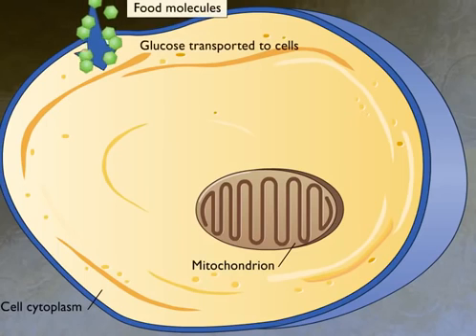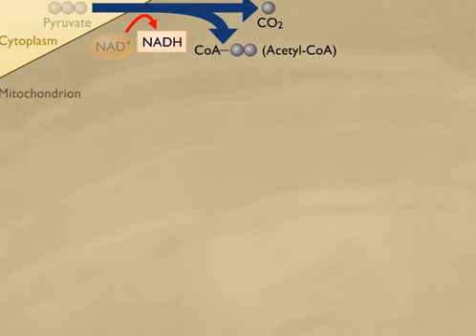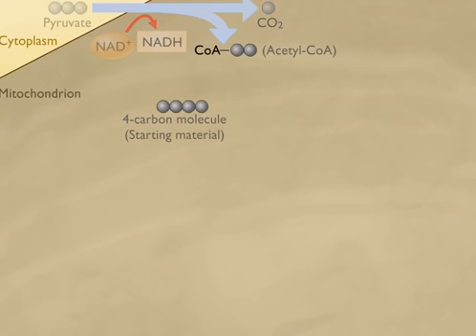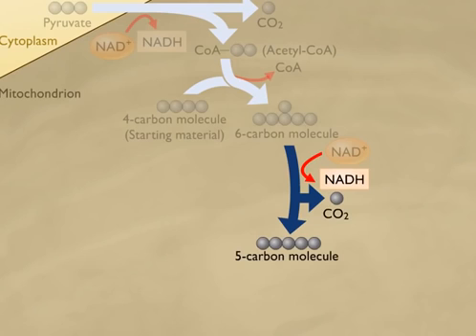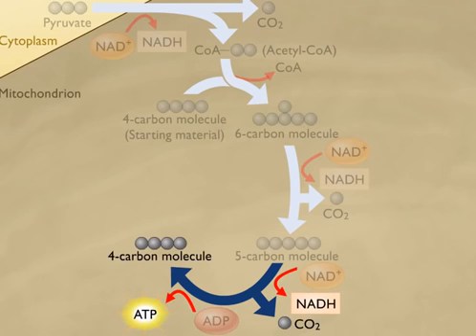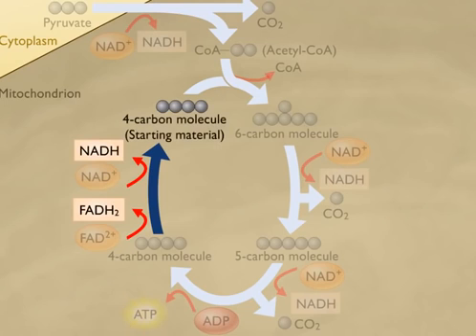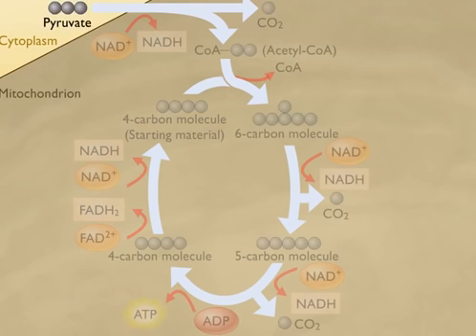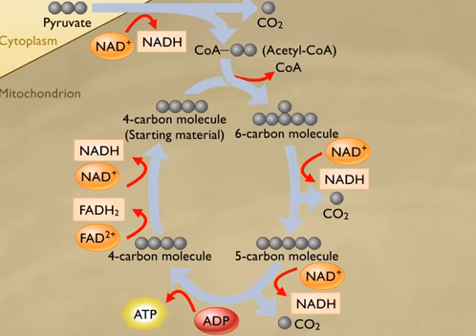Le cycle de Krebs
Un peu de révision : le cycle de Krebs.